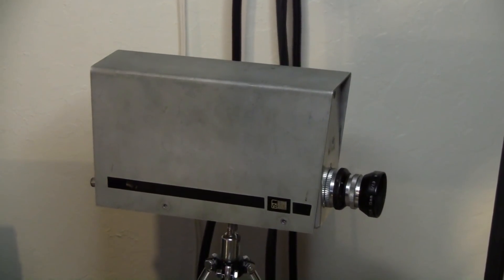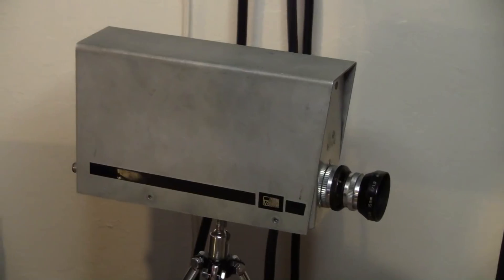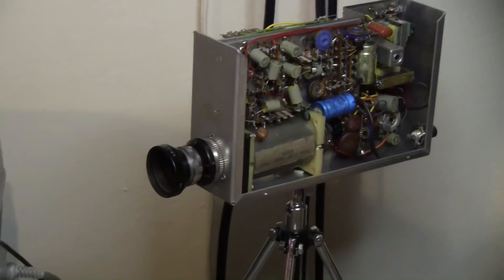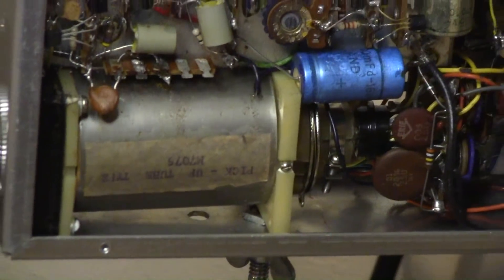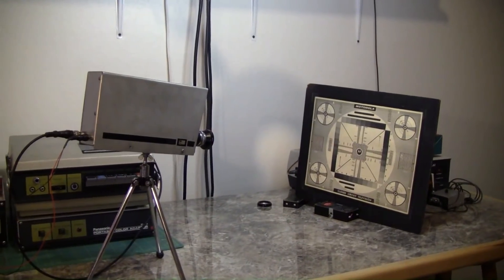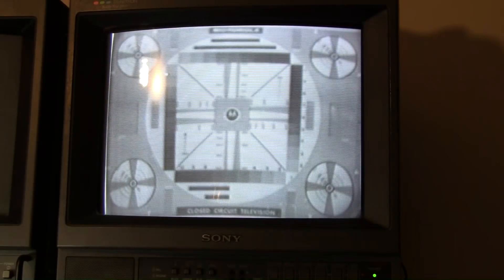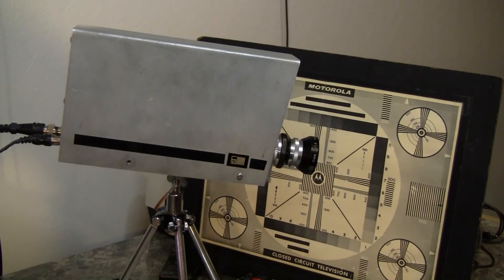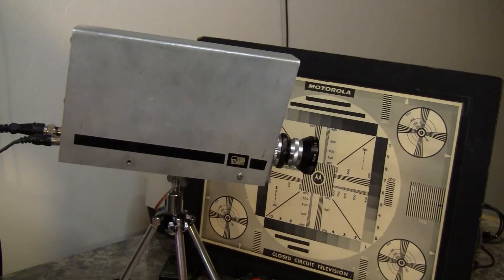Revised: 1970s Motorola Prototype Vidicon Camera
Here is the story of an excellent Ebay find, with corrections and additions. (Please repost your comments if you are so moved to do so) I purchased this vidicon camera a few months ago and, in the process of researching its history, turned up more history than I had bargained for. As usual. Built as an engineering prototype at Motorola in the 1960s or 70s by Rolf Spies (rhymes with squeeze), ham radio call sign, N9BRL. Miraculously, the camera still exists today and has appropriately ended up in the Labguy's World Collection. It is a shining example of expert electronic construction techniques of the 1960s and it even still operates. I present it to you as a fine example of vintage technology and as a fitting tribute to a fine Motorola engineer, Rolf Spies. This video, in its original posting was viewed 72 times prior to this updated version.